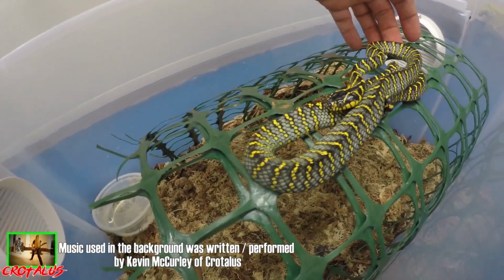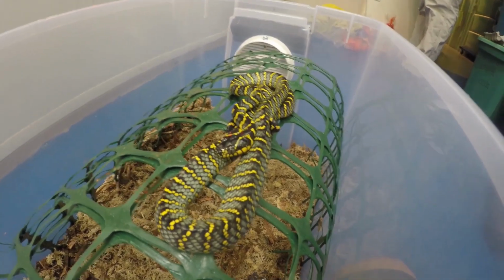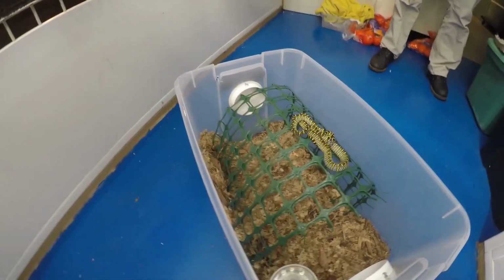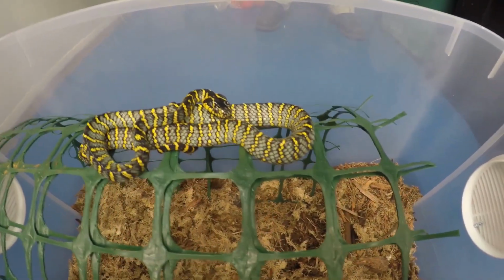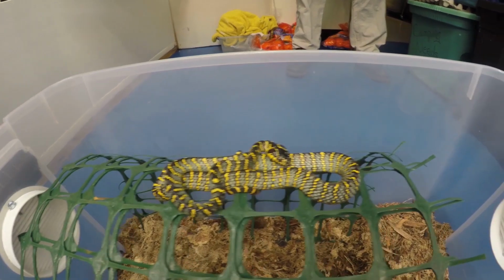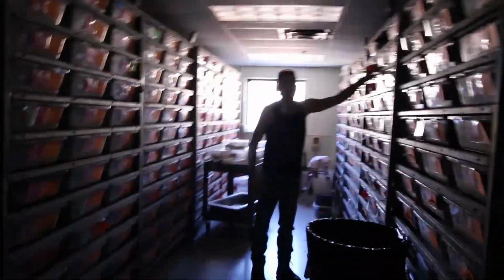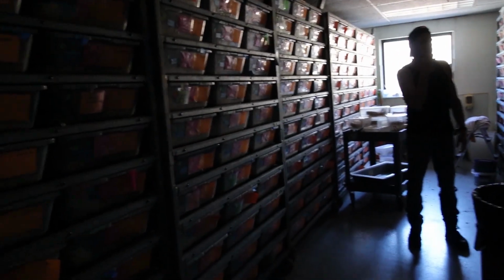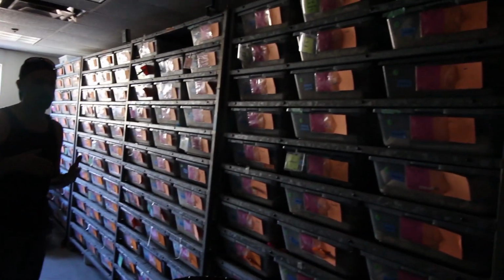NH IS TRYING TO TAKE OUR HOBBY AWAY! - Venomous Mangrove Snake - VLOG#4